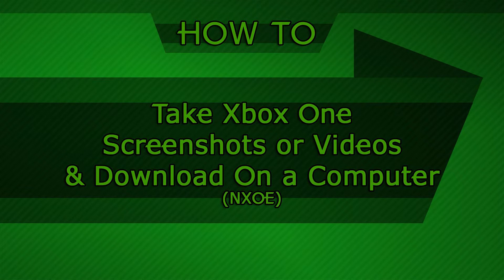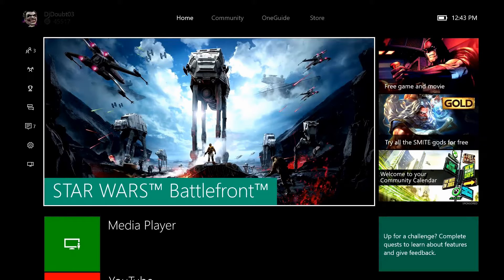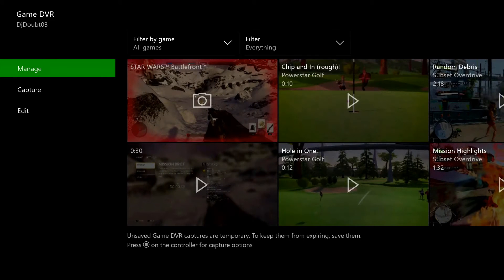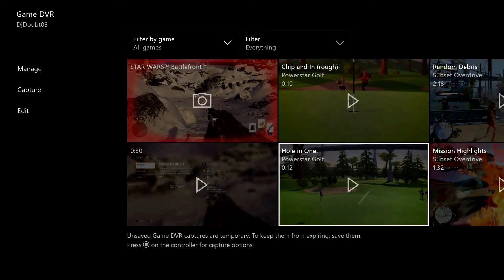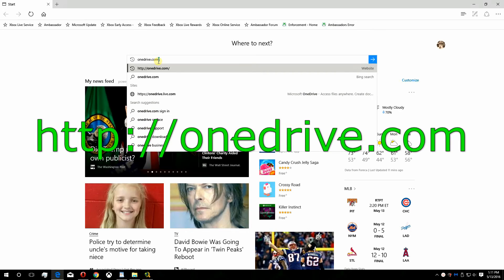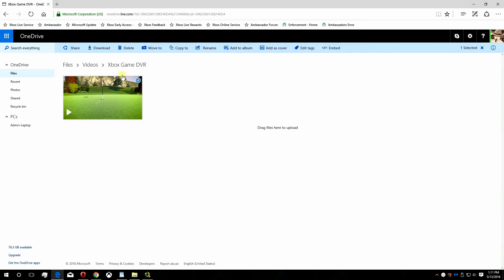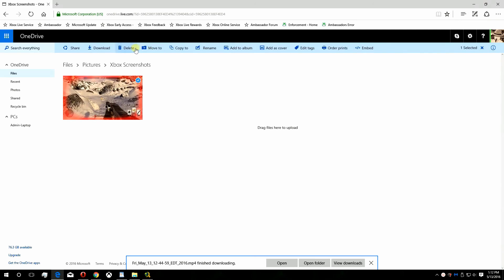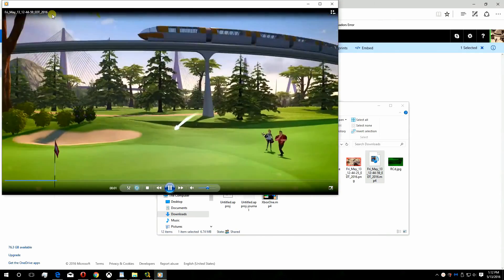HOW TO: Take a Screenshot or Record Gameplay and Download On a Computer (NXOE)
Note:  Sharing and saving your screenshots will only be available if you have an active Xbox Live Gold subscription or if you’re performing the action on the home console of another Xbox Live Gold subscriber.